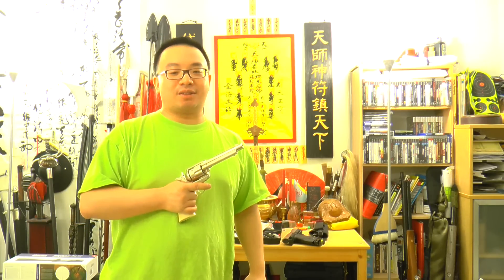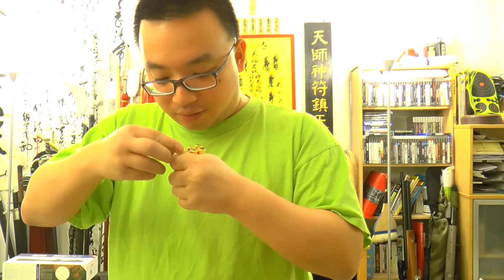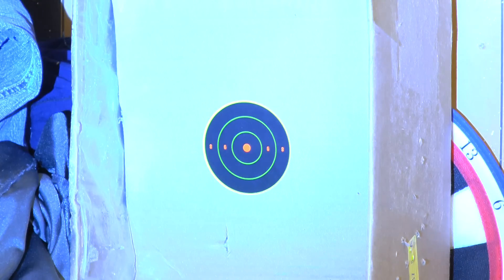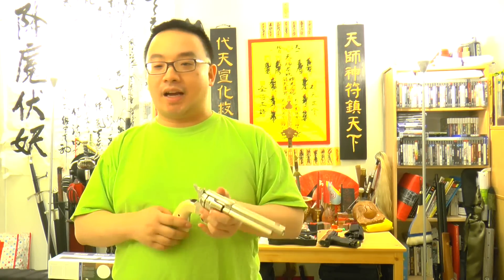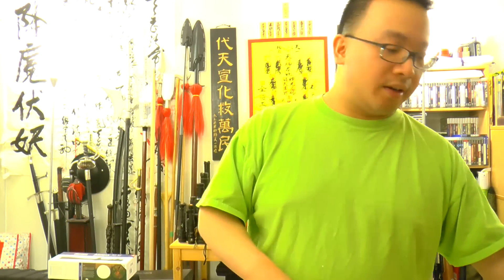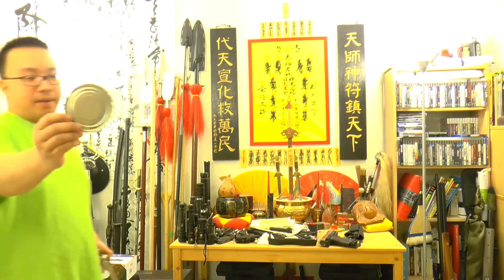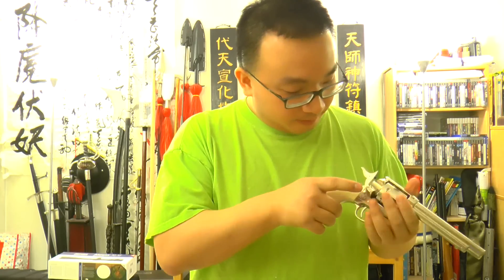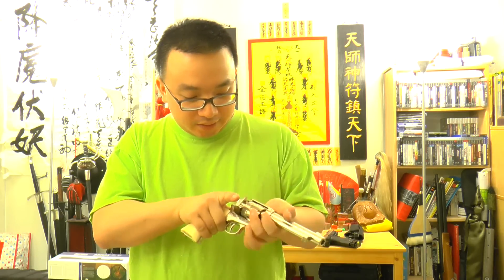Colt SAA Peacemaker PELLET CO2 Revolver Insane Accuracy!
Colt SAA Peacemaker CO2 Revolver INSANE ACCURACY using pellets!  I think this is a gun that is better to be used with pellets than steel BBs. They are accurate, more powerful and more fun to load!  Enjoy shooting pellets with this gun!